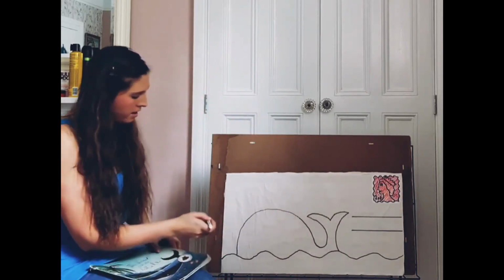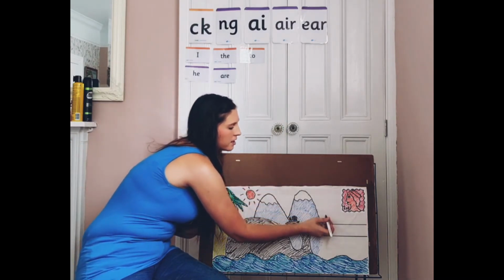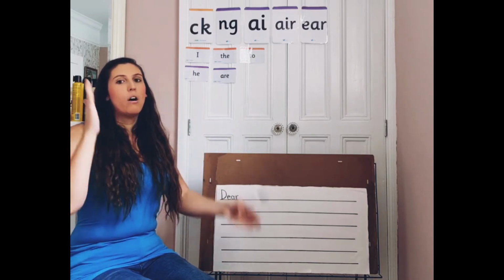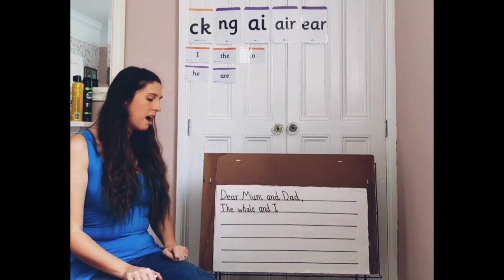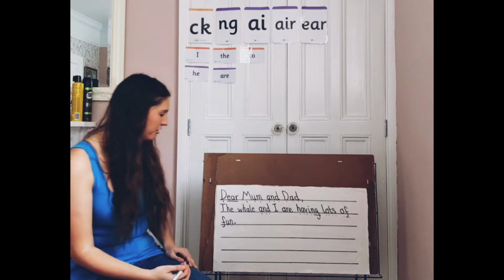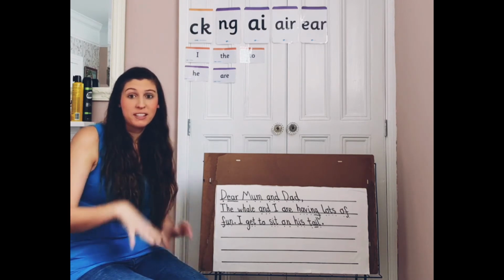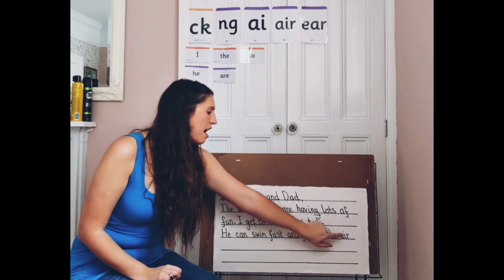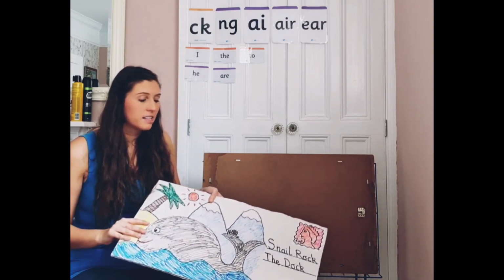Guided Write - writing a postcard from the snail in 'The Snail and the Whale'.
This video is quite long so I would recommend watching it in sections gradually - e.g. watch the introduction and how to draw the picture, then come back to the writing part another time. This will help children to sustain their concentration!